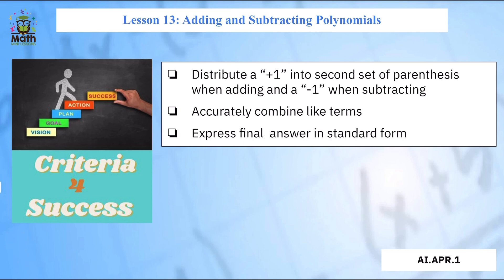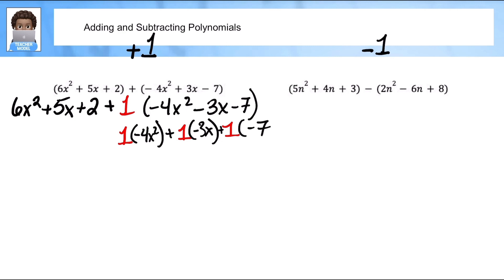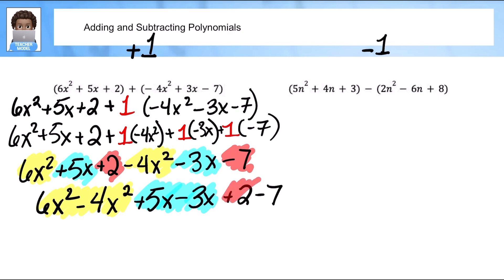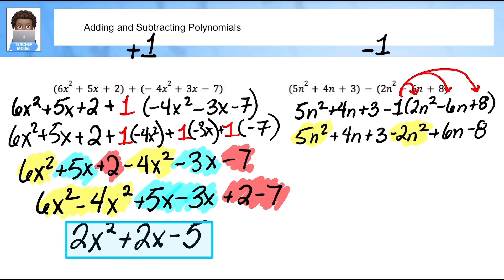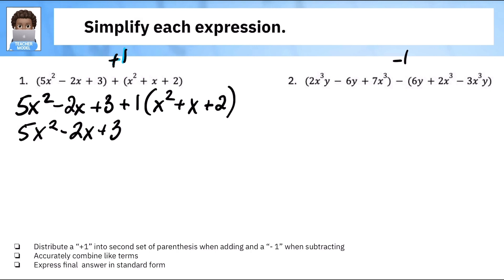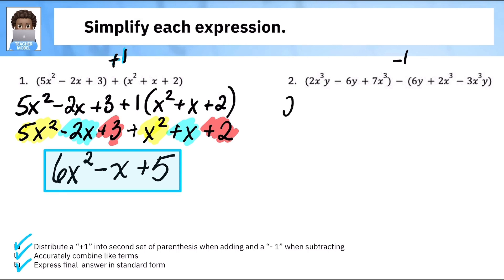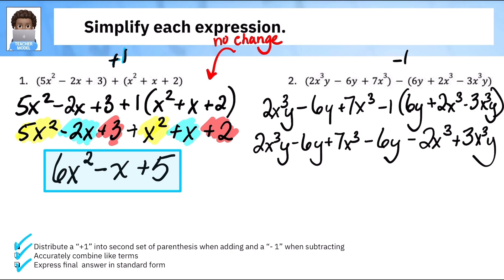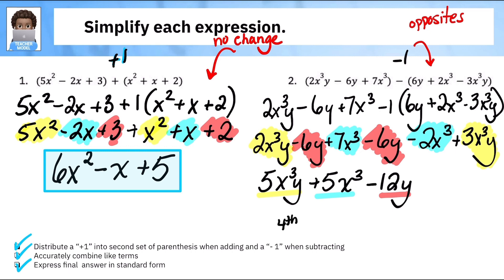Adding and Subtracting Polynomials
Algebra I, Lesson 13:  How can the distributive property and product of powers property be used to multiply two monomials and a monomial by a polynomial?

In this video you will learn how to simplify an expression by using the distributive property and combining like terms

1. Distribute a “+1” into second set of parenthesis when adding and a “- 1” when subtracting
2. Accurately combine like terms
3. Express final answer in standard form